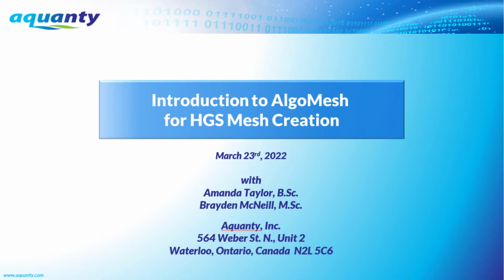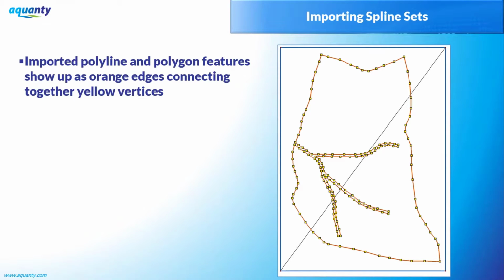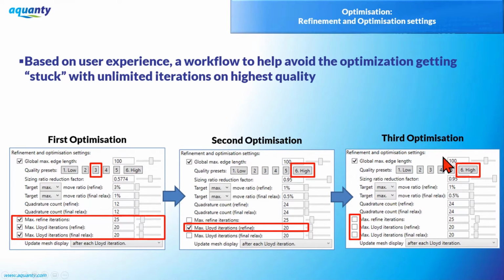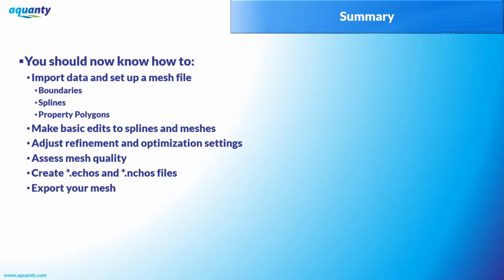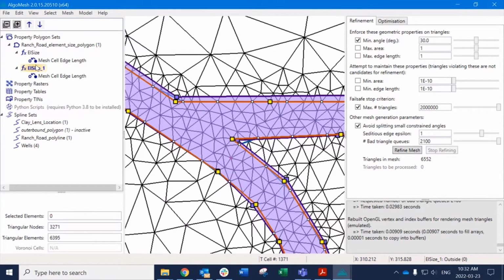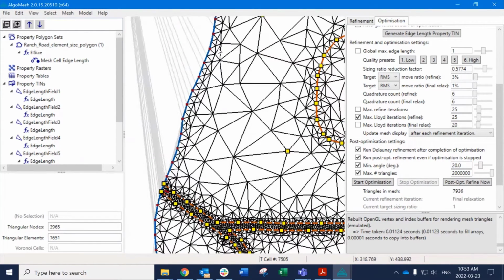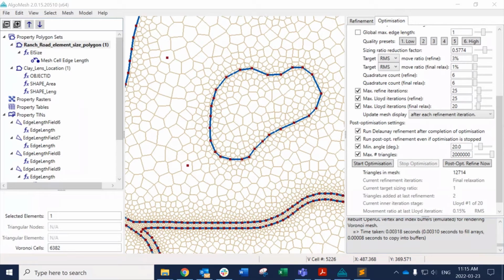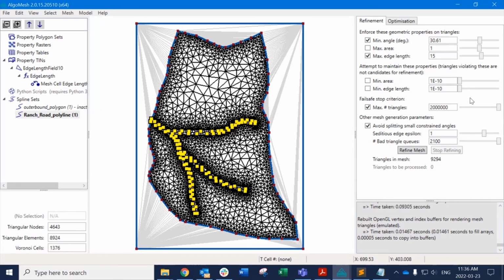AlgoMesh training session - March 2022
A recording of the March 2022 'Intro to AlgoMesh' training session. AlgoMesh is the premier mesh generator for creating high-quality grids, and the recommended solution for users who want to integrate unstructured triangular element meshes (the best option for grids which conform to real-world geometry) into their HydroGeoSphere models.

AlgoMesh offers:
UNSTRUCTURED GRIDS - Allow scaling of detail to focus modeling accuracy on areas that matter
FLEXIBILITY - Use with its built-in user interface and integrate with HydroGeoSphere to enhance your modeling capabilities.
SUPERIOR ALGORITHM - Generate meshes that yield higher accuracy and faster runtimes.

This 2.5 hour training session include a mix of presentations and interactive tutorials to learn the fundamentals of AlgoMesh, including:
1) The benefits of using triangular finite element meshes.
2) The general capabilities offered by AlgoMesh.
3) A review of the mesh generating algorithms that power AlgoMesh
4) Tips for data pre-processing and best practices when generating finite element meshes for HydroGeoSphere
5) A close look at the interface and how to actually make the most of AlgoMesh in your HydroGeoSphere workflows.

AlgoMesh is developed by HydroAlgorithmics. Please contact HydroAlgorithmics directly for AlgoMesh technical support and sales questions.

Visit Aquanty's event calendar to see and register for upcoming training opportunities